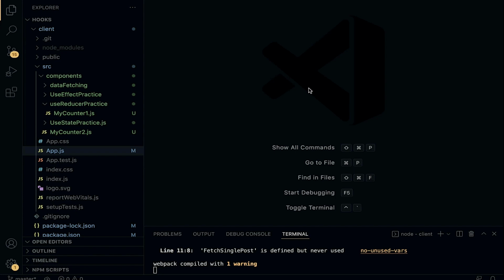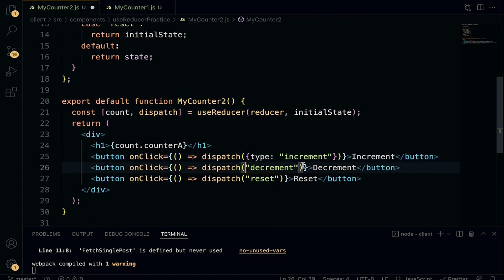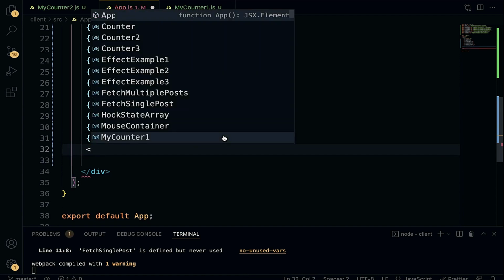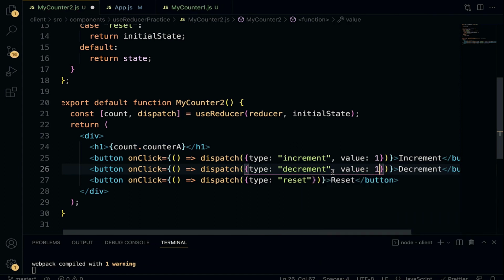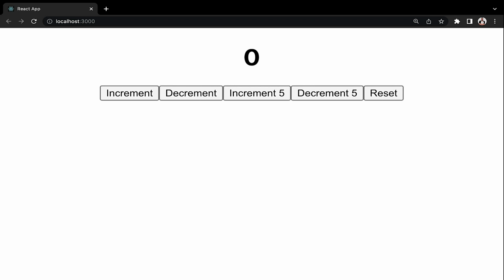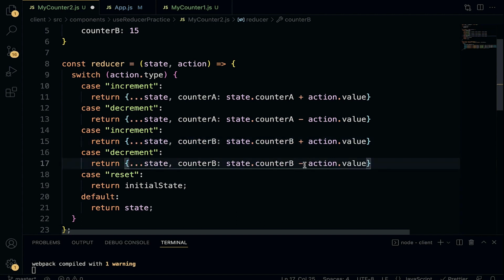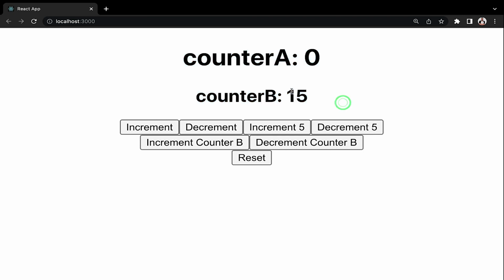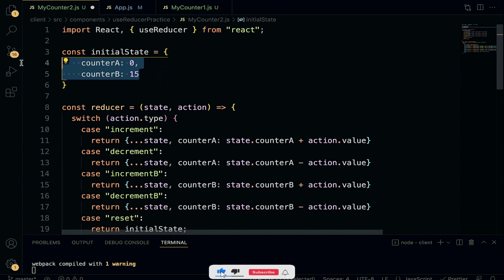React Hooks Tutorial - 19 - Complex state & Action (useReducer)